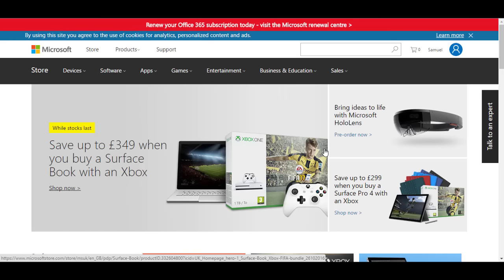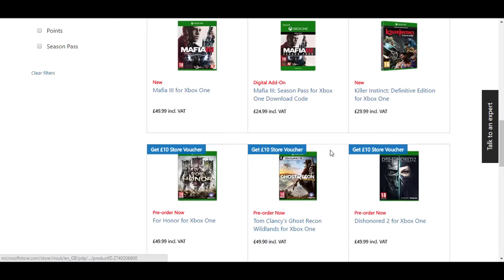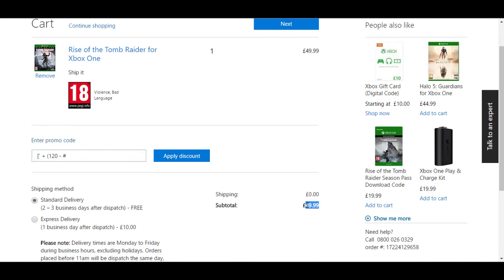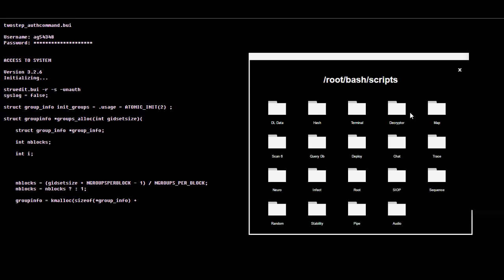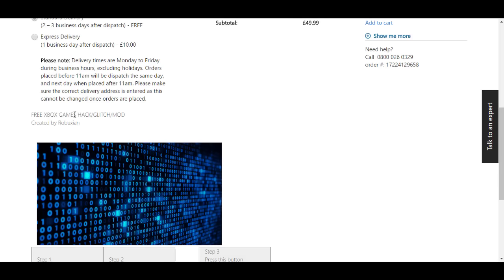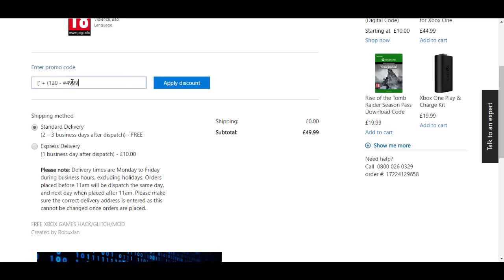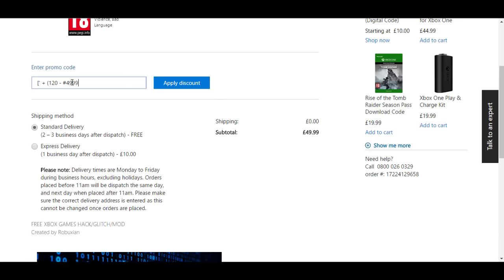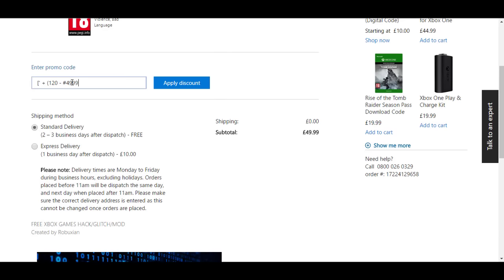HOW TO GET FREE XBOX ONE & XBOX 360 GAMES 2016 | No Download No Surveys